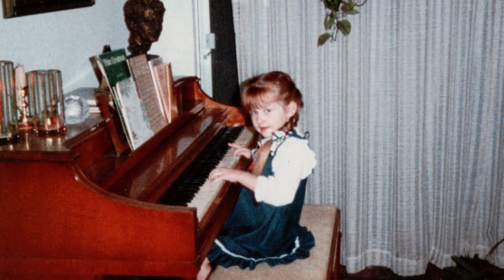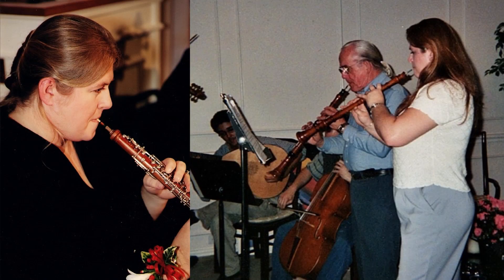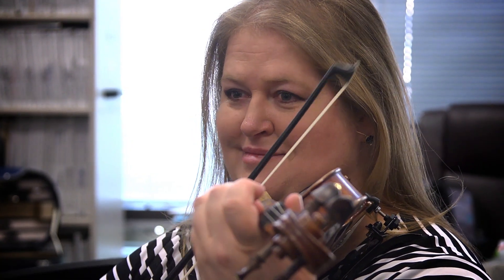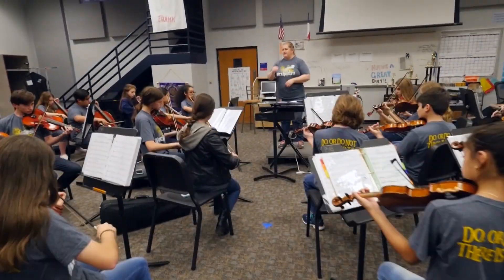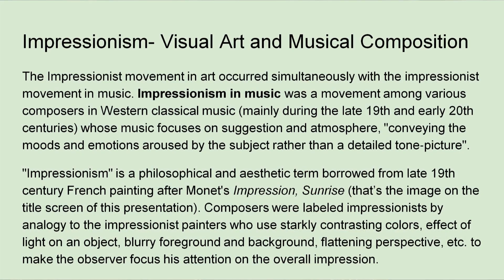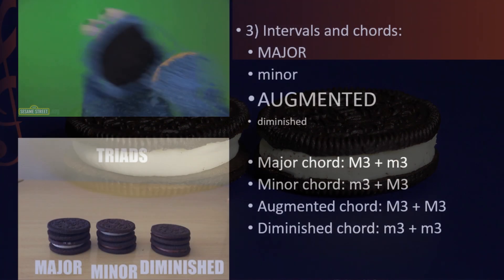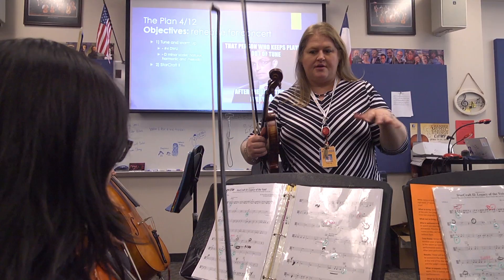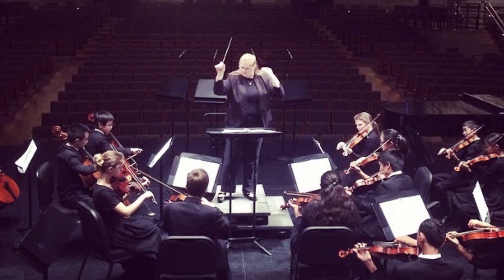Erin Fox - 2018 STARS Teacher - Parkhill Junior High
Congratulations to Richardson ISD's 2018 STARS Teacher Erin Fox, Orchestra teacher at Parkhill Junior High!

Each year, the Richardson ISD Excellence in Education Foundation honors ten teachers with the STARS (Superior Teaching Achievement in RISD Schools) Award.